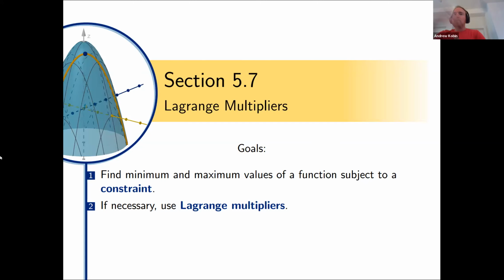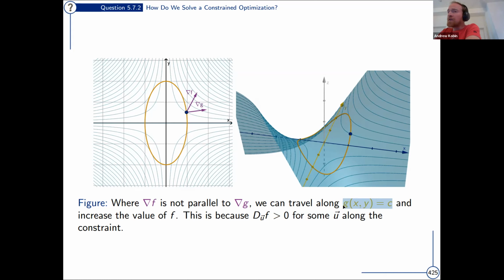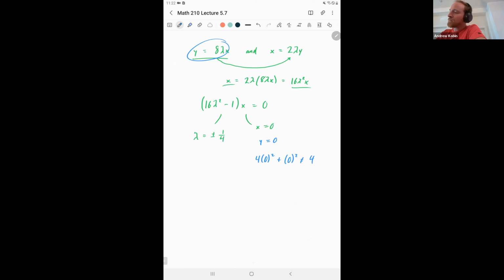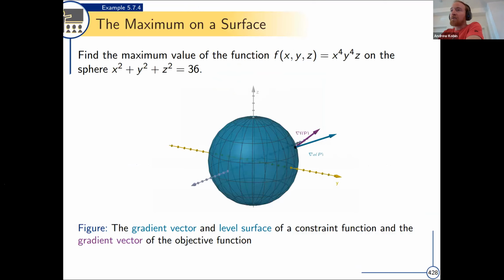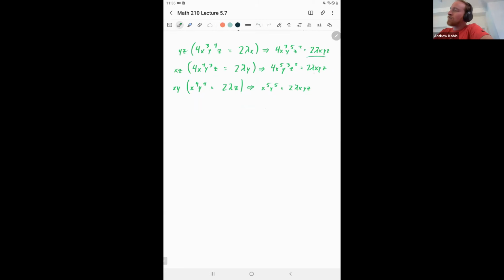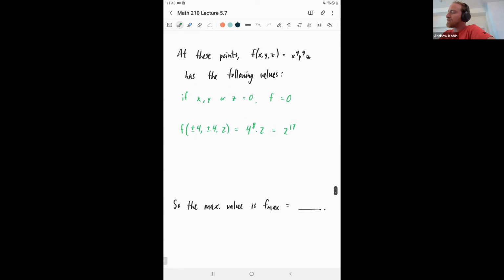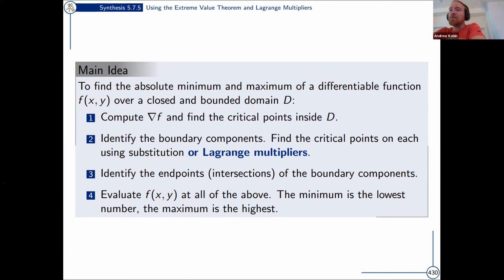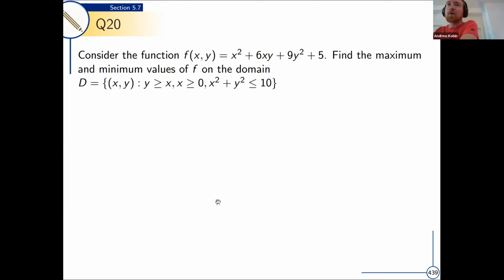Math 210 Lecture 5.7